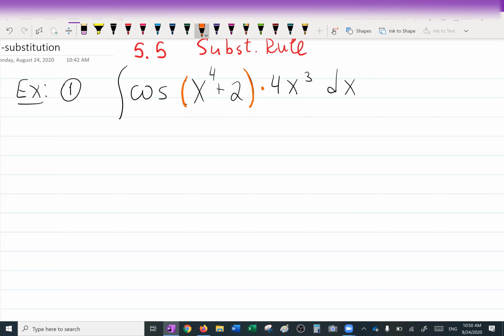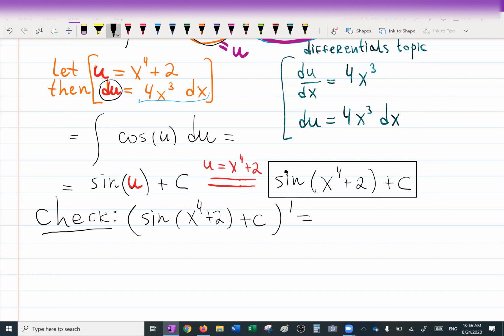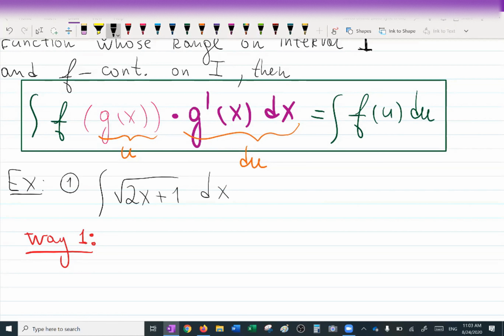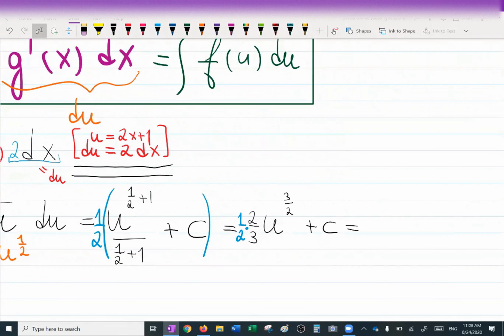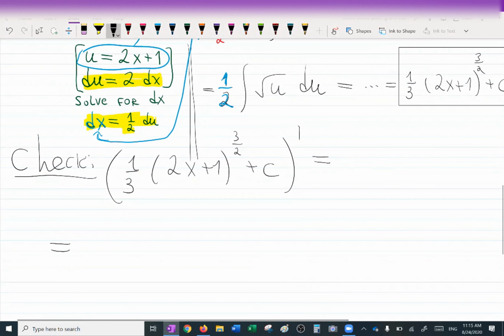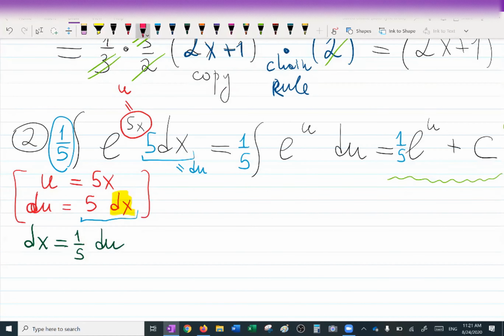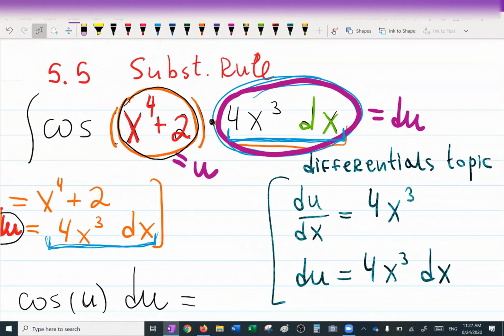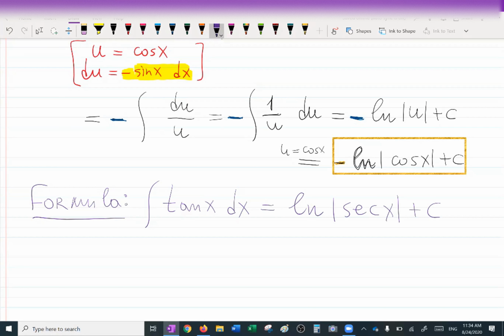5.5 U-Substitution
Intro, notations and examples